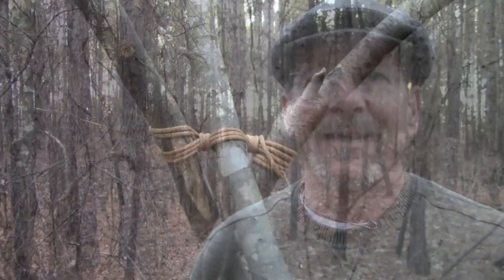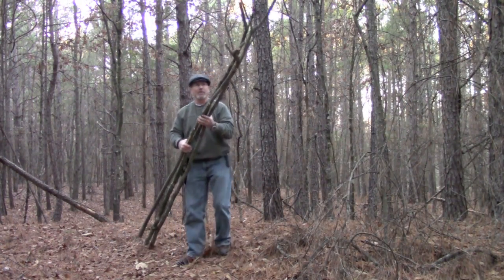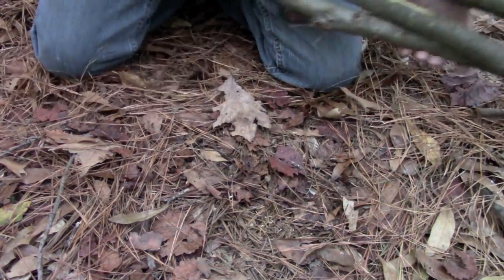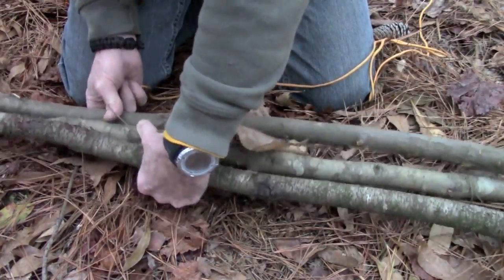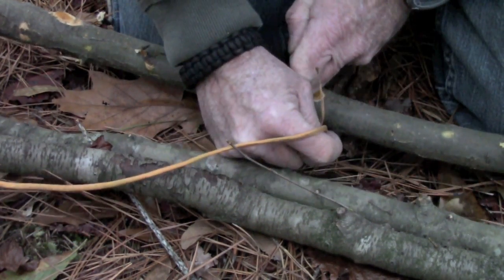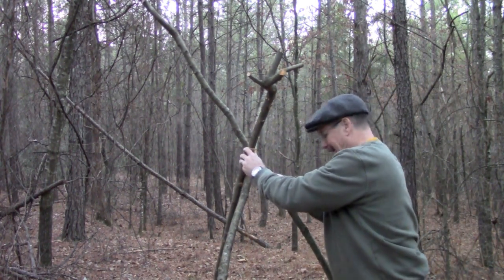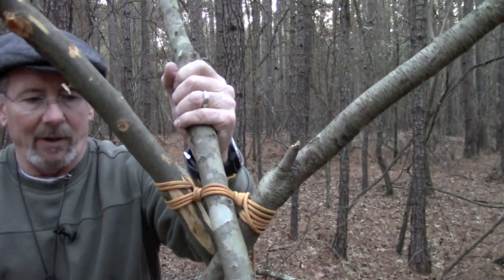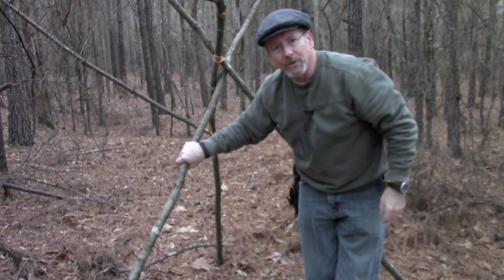How To Make A Tripod - How To Tie A Tripod Lashing Like a Boy Scout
Knowing how to make a tripod is a valuable outdoor skill.  This video will show you how to tie a tripod lashing the way the Boy Scout Handbook teaches. This is a required lashing for the First Class rank in the Boy Scouts.

Be Prepared